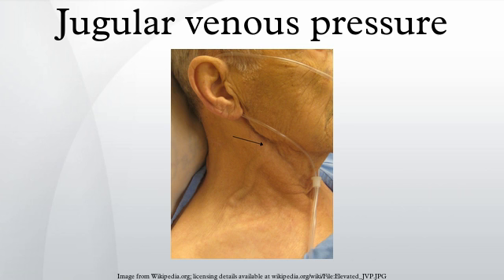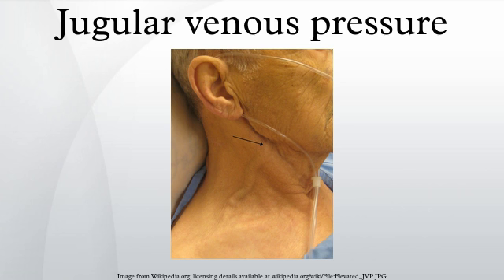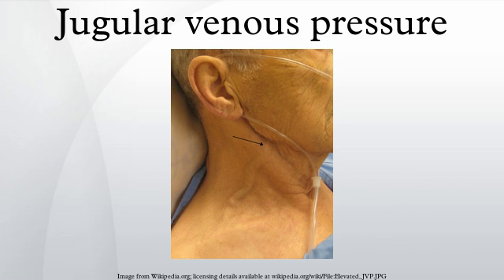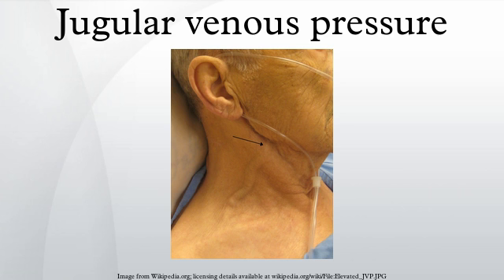Jugular venous pressure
The jugular venous pressure (JVP, sometimes referred to as jugular venous pulse) is the indirectly observed pressure over the venous system via visualization of the internal jugular vein. It can be useful in the differentiation of different forms of heart and lung disease. Classically three upward deflections and two downward deflections have been described.
The upward deflections are the "a" (atrial contraction), "c" (ventricular contraction and resulting bulging of tricuspid into the right atrium during isovolumetric systole) and "v" = atrial venous filling.